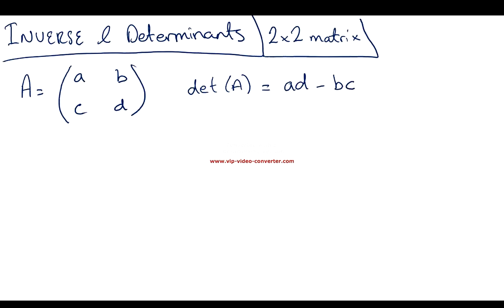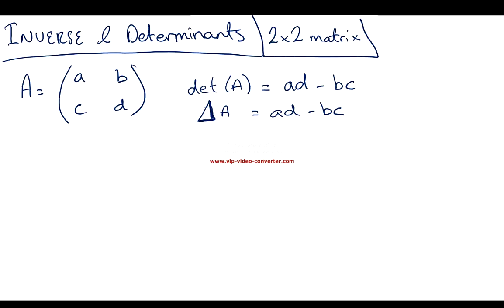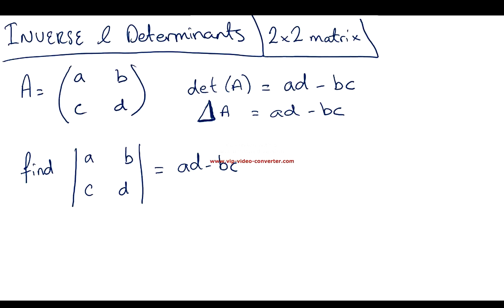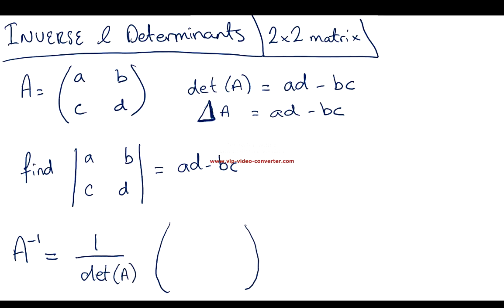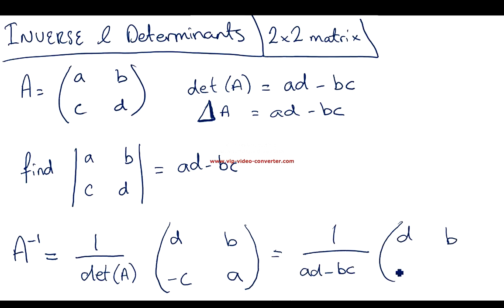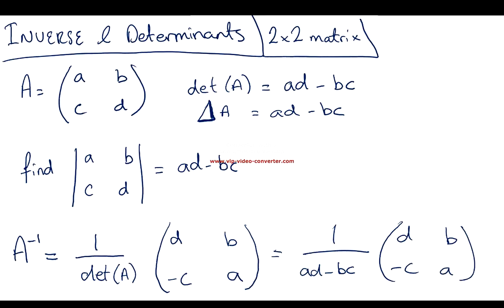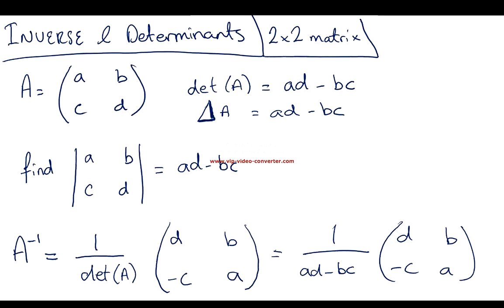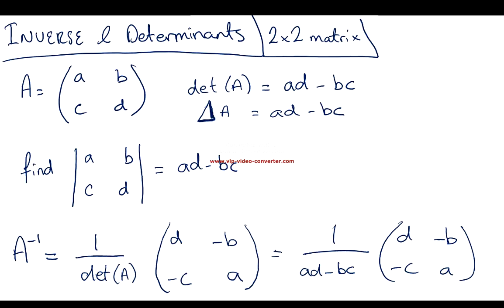Inverse & Determinant (2x2)